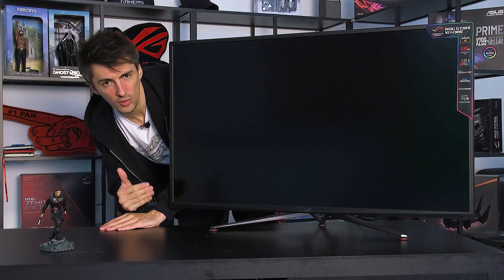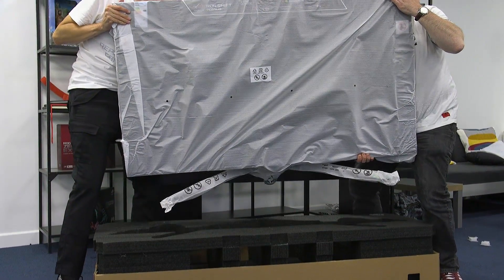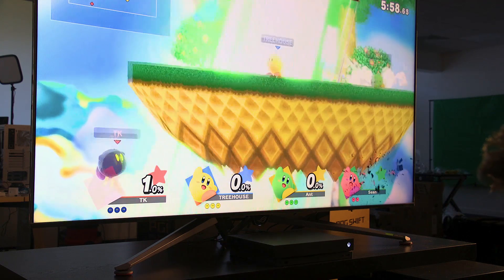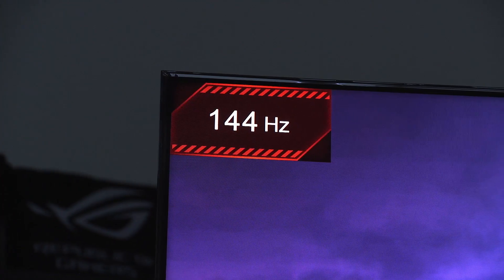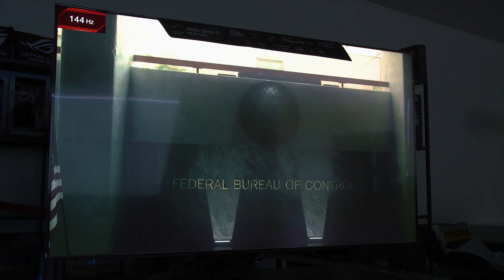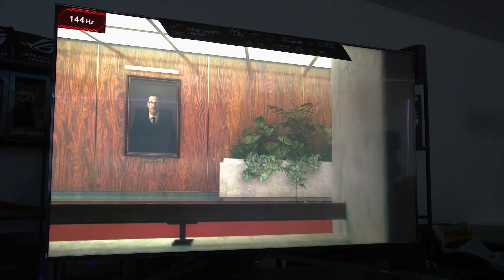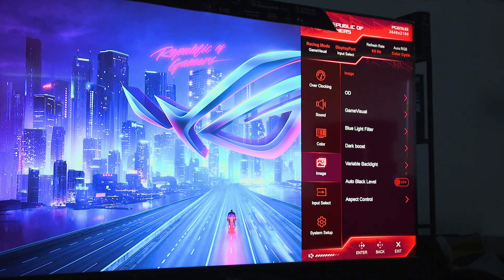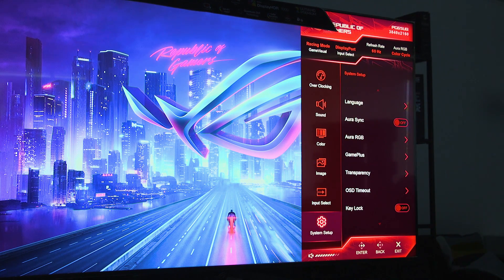Crazy 65" 4K Gaming Monitor! ASUS ROG PG65UQ Introduction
The ROG PG65UQ is a high-performance gaming monitor that's big enough to be a true centrepiece to a gaming living room.

Featuring 4K resolution, 144hz refresh rate, HDR 1000, G-Sync Ultimate and a 4ms response time, it's a far more responsive and high quality display than a traditional TV. And don't forget the array of other gaming features present here.

And keep an eye on our other social media channels for more ROG news, giveaways, dank memes, and other cool stuff